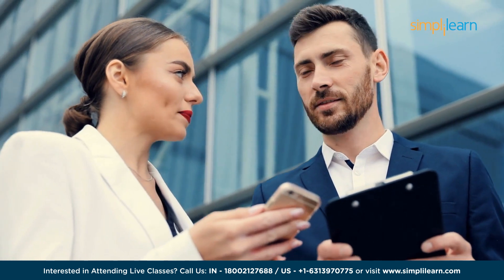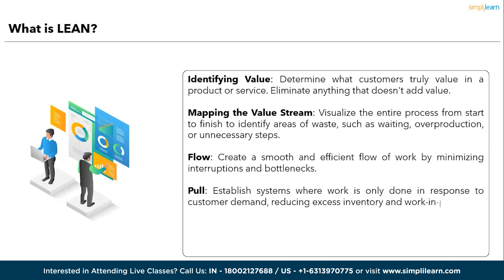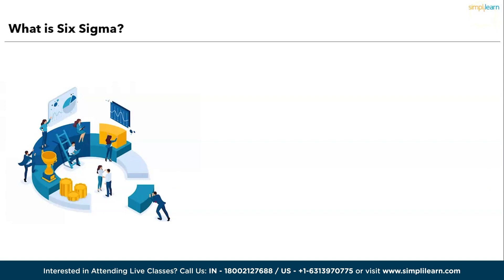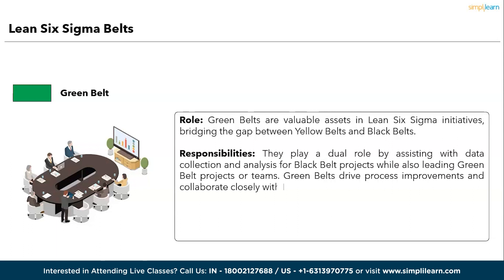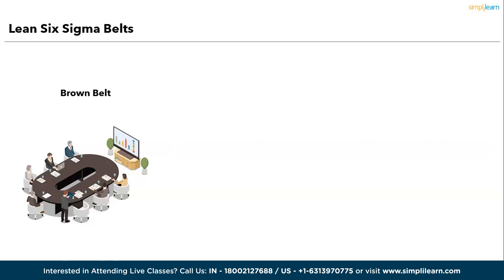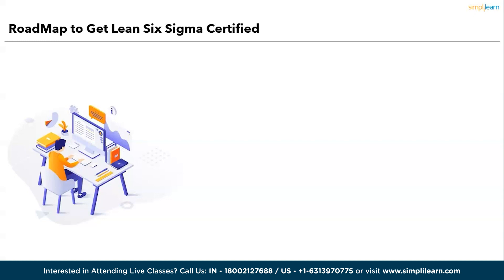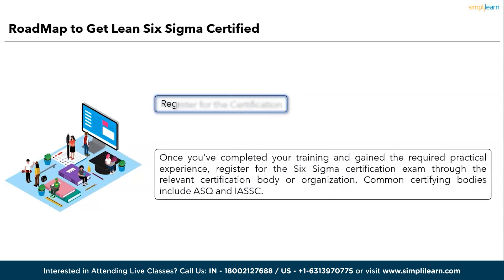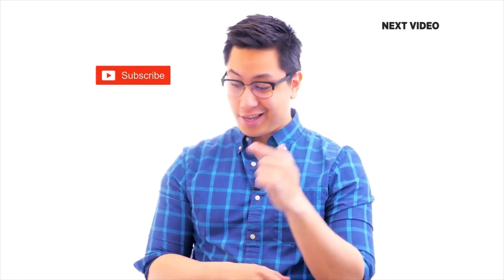🔥 Lean Six Sigma Roadmap 2026 | Lean Six Sigma Learning Path For 2026 | Simplilearn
This Video on Lean Six Sigma Roadmap 2026 bys Simplilearn is dedicated to help aspirnig Lean Six Sigma professionals abot the significant fundamentals of Lean and Six Sigma. The video will also cover the various types of Belts available and certifications in Lean Six Sigma. The video helps with the detailed Lean Six Sigma Learning Path For 2026. The topics covered by the LEan Six Sigma Tutorial by Simplilearn includes the following:

Introduction to Lean Six Sigma RoadMap
What is Lean Six Sigma?
Lean Six Sigma Belts
How to become a Lean Six Sigma Certified Professional

✅Key features
- 40 hours of live instructor-led training and 15+ hours of self-paced content
- 18+ Harvard Case Studies with access to advanced statistical tools

✅Tools Covered
- Minitab Tool